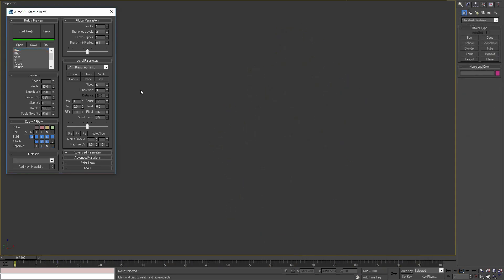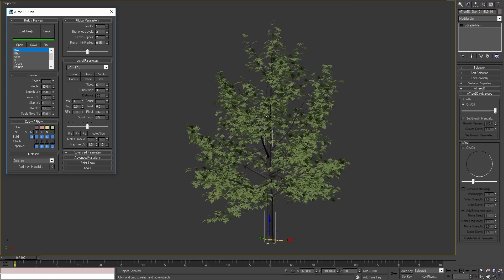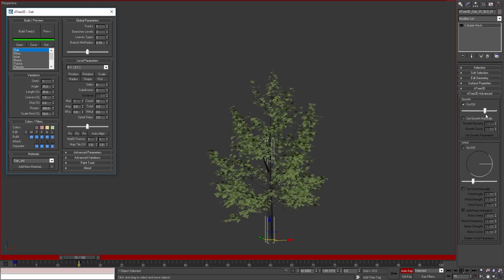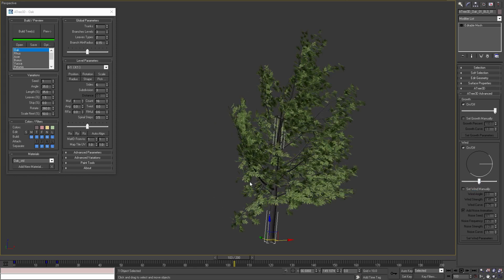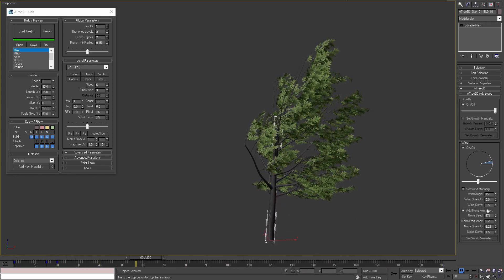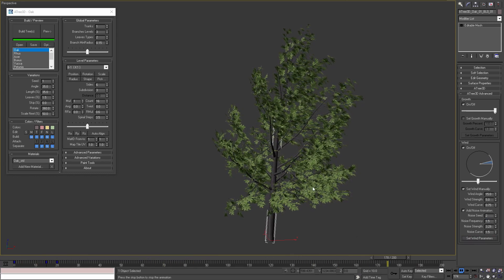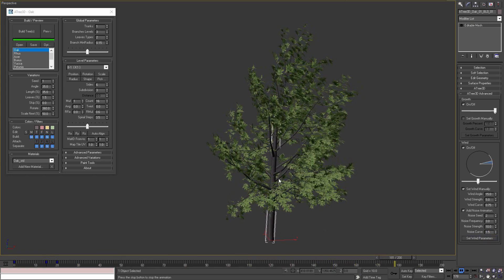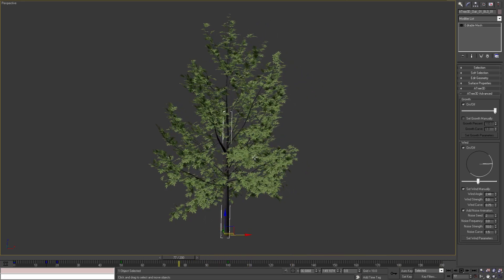How to add animation to your trees in 3ds Max with ATree3D Pro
A step by step tutorial on how to animate your trees and other vegetations using AvizStudioTools - ATree3D Pro. You can download the free 3ds Max scene from this tutorial and create your own animation without installing any additional plugins from here:

ATree3D is simple to use 3D plant generator. You can use this 3ds Max script to generate trees or any vegetation you can imagine.